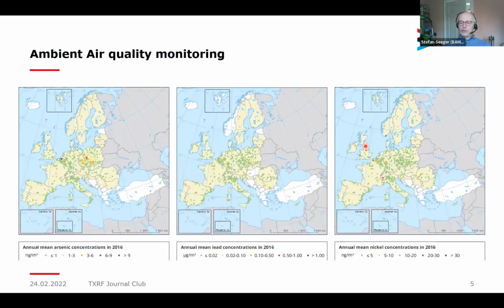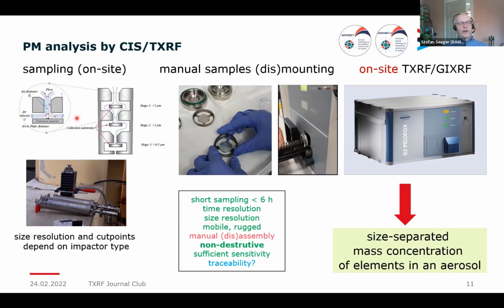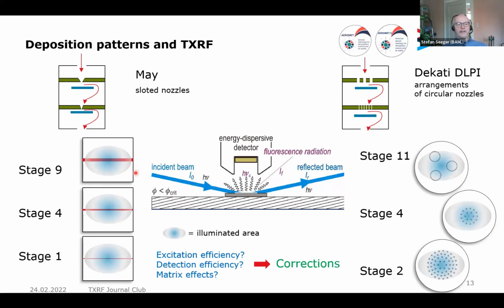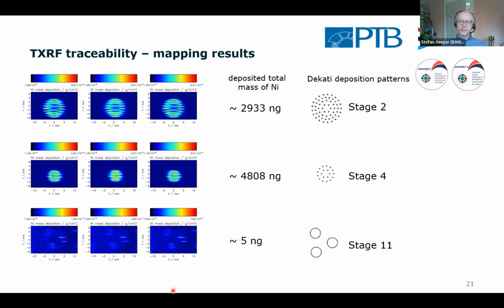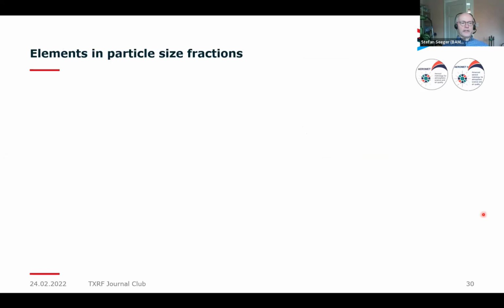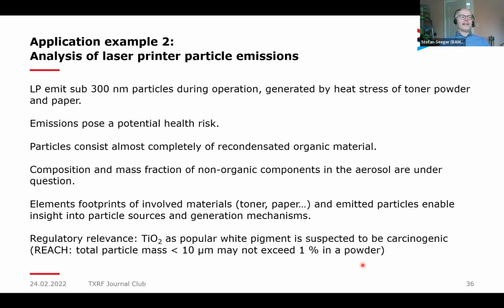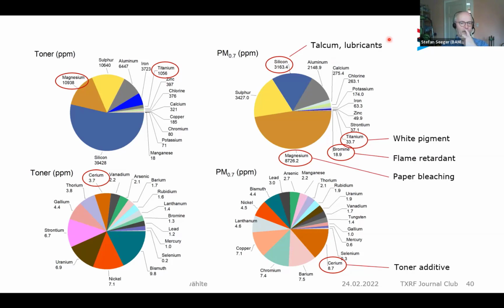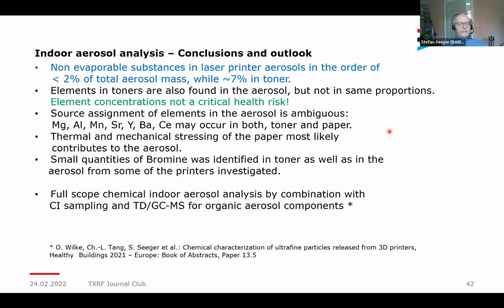10th TXRF Journal Club Talk: Stefan Seeger, February, 2022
Analysis of air pollutants in ambient and indoor aerosols by TXRF

Video may not be used without permission. To enter a request for permission to use, contact .